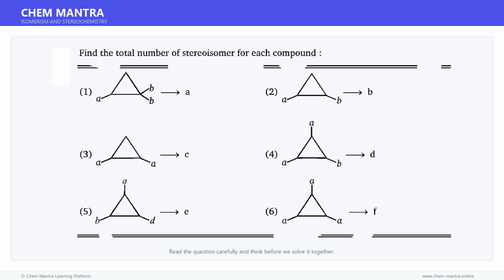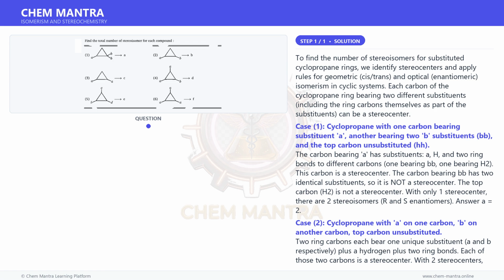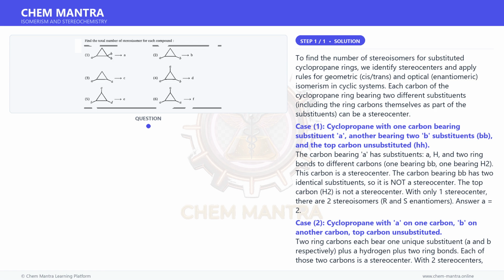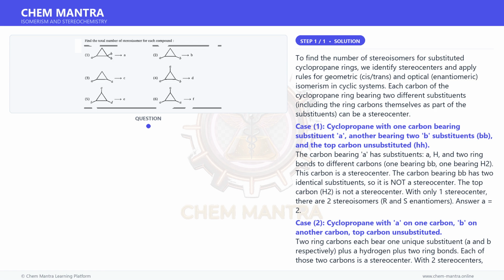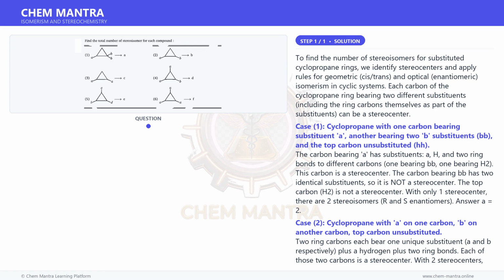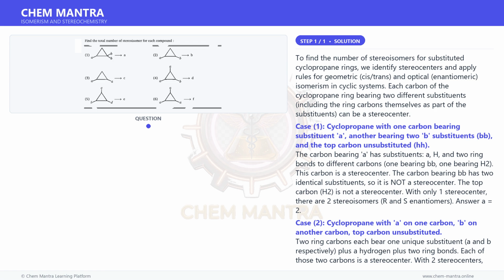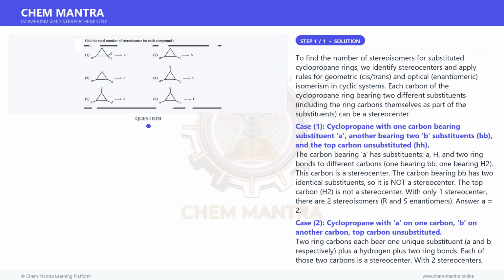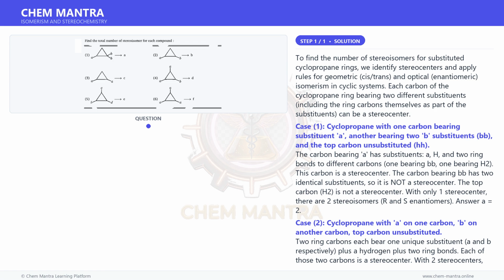Isomerism & Stereochemistry | JEE & NEET Chemistry | Chem Mantra